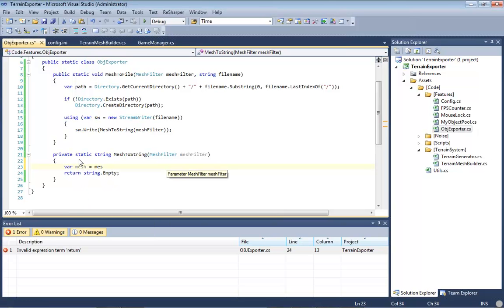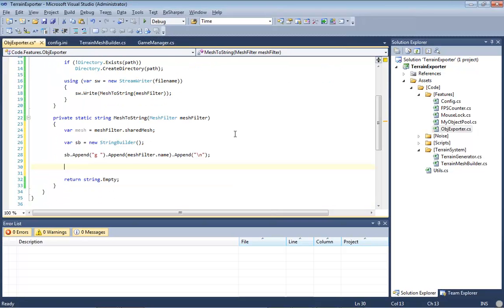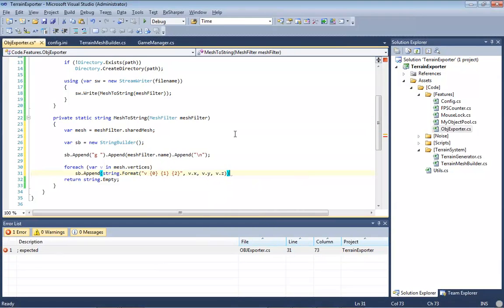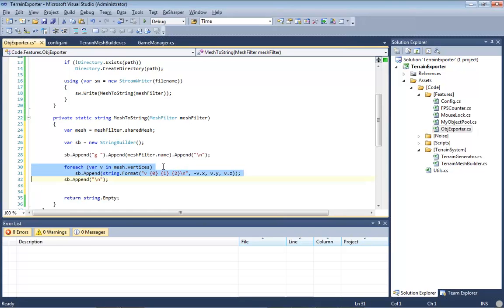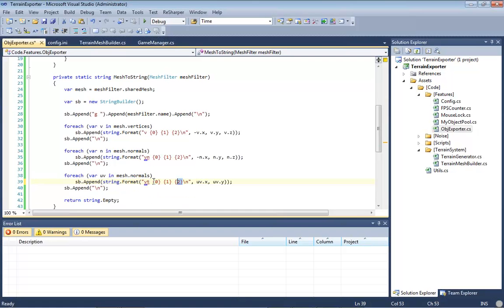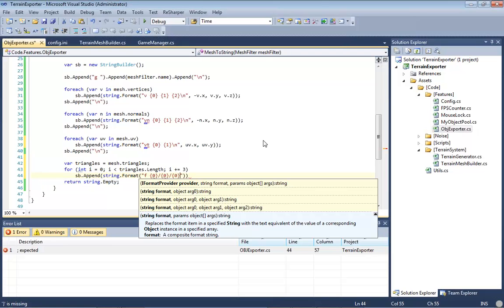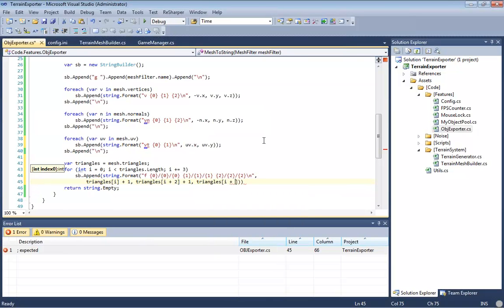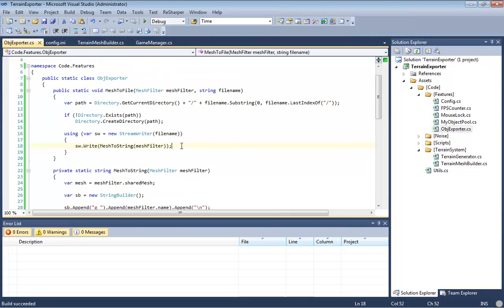🔴 Improved Terrain • R&D (50) • Terrain Finalization • MMO Game Development with Unity • (Pt. 269)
In this second part of our OBJ exporter implementation, we set up the system that prepares our vertex data to be written out to an OBJ file.